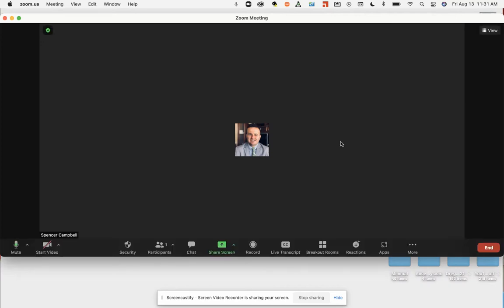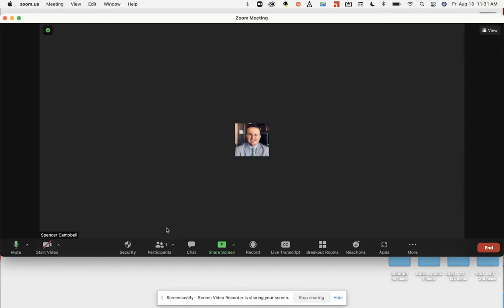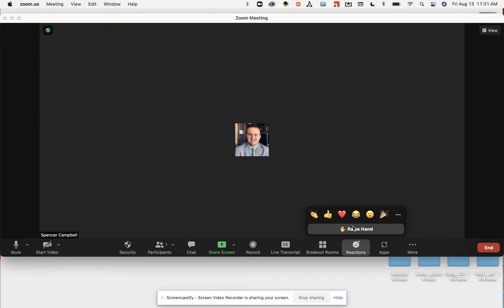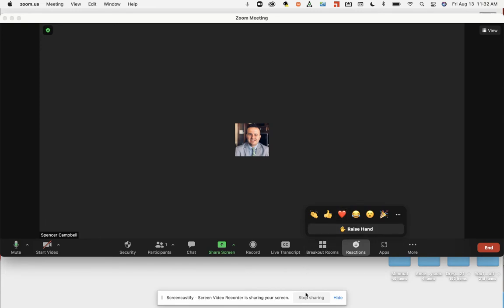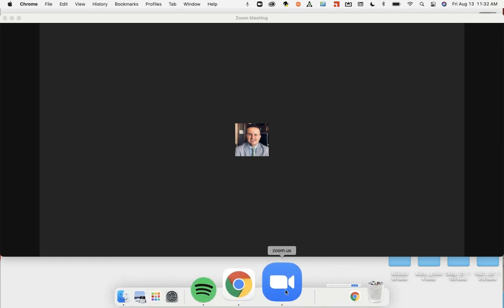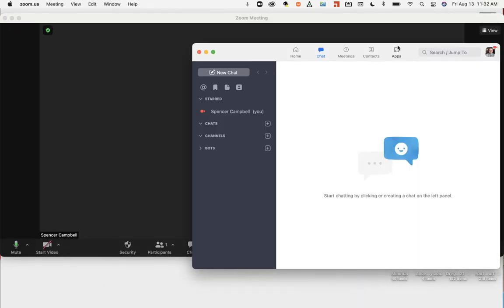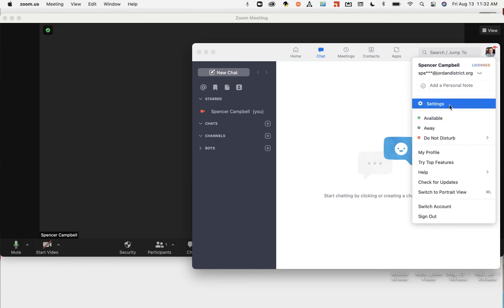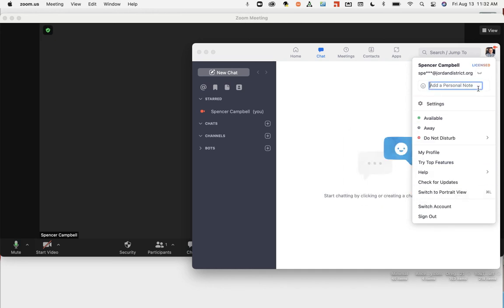How to use Zoom Reactions and Zoom Status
How to use Zoom Reactions and Zoom Status. Zoom allows you to communicate using emojis, you can raise your hand, clap and use hundreds of other emojis, assuming your host has these options turned on. You can also change your meeting status in Zoom. This allows other participants to know your meetings status.